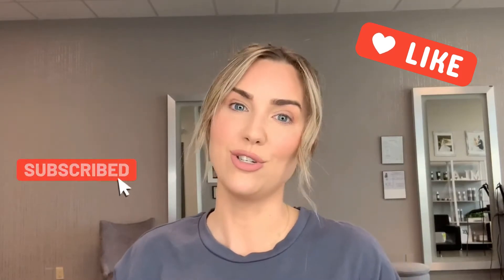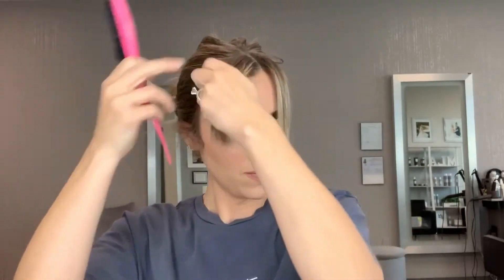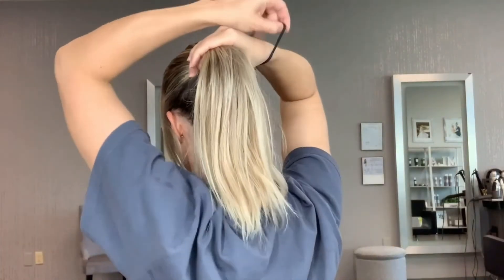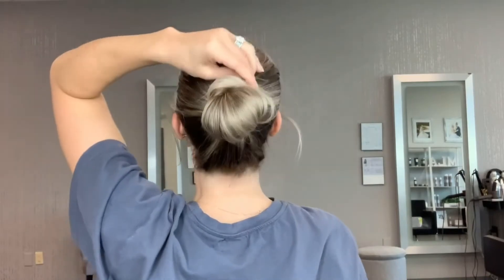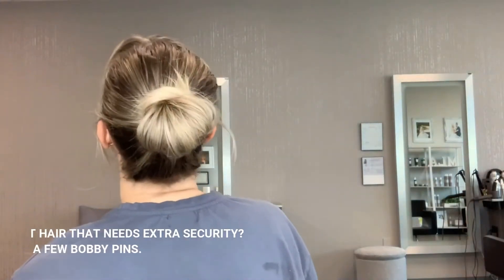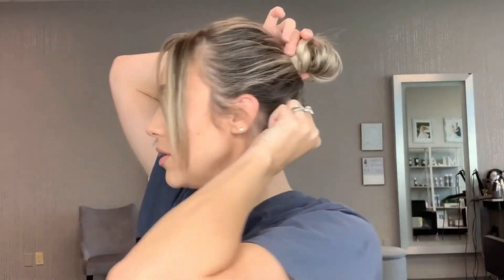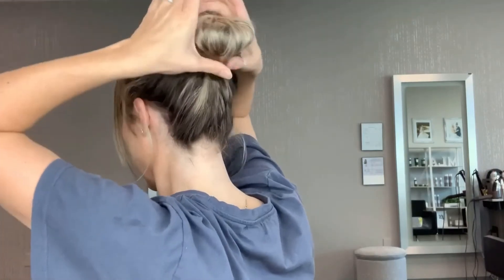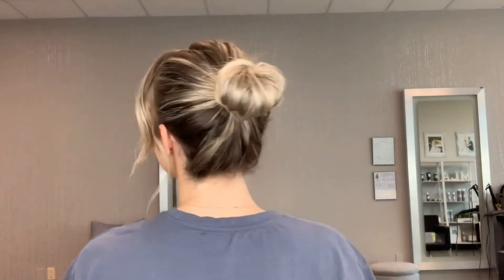Easy Hair Tutorial | CUTE BUN | MALEIGH of MLAartistry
| CUTE BUN in LESS THAN 5 MINUTES |

With that being said, I hope you enjoy THE EASIEST HAIR TUTORIAL ever.

With love,
Maleigh of MLAartistry

Personal:
Instagram.com/maleighmccloy
Business:
Instagram.com/mlaartistry